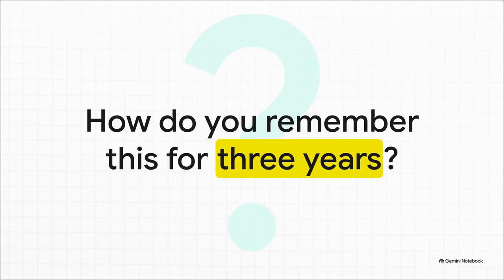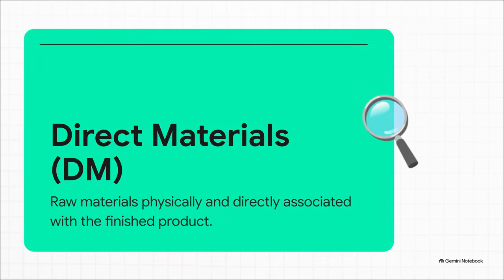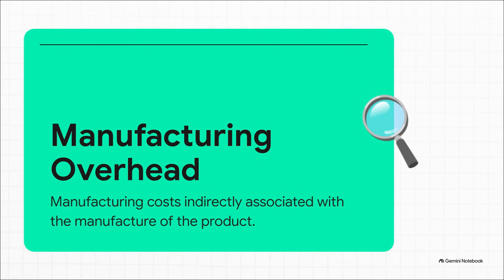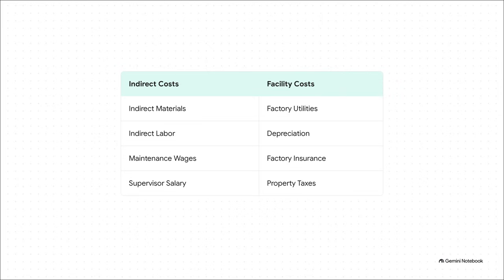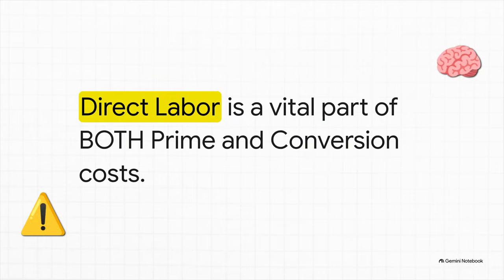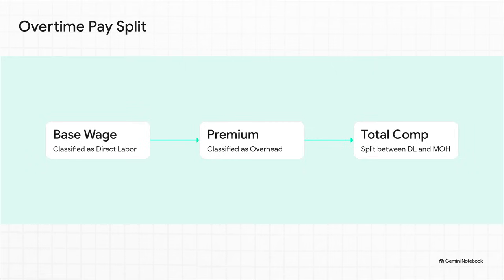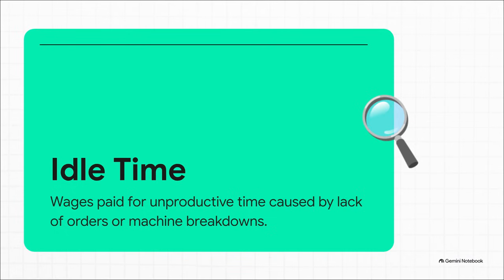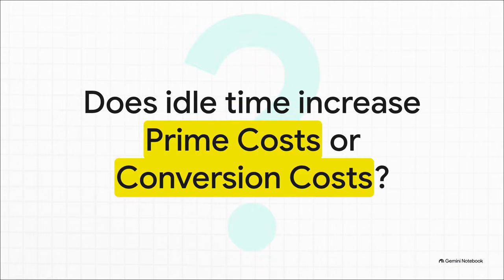MS Introduction to MA 05: Classifications for Manufacturing Companies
Demystify manufacturing cost accounting by analyzing the three core elements of factory production—Direct Materials, Direct Labor, and Manufacturing Overhead—while mastering crucial mathematical formulas for Prime Costs and Conversion Costs and learning the precise board-exam accounting treatments for overtime premiums and idle time.